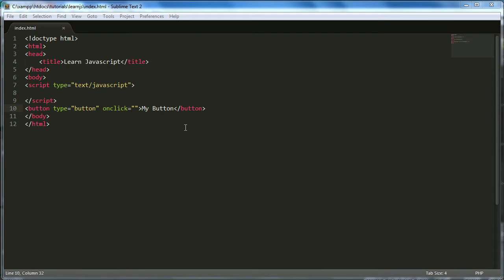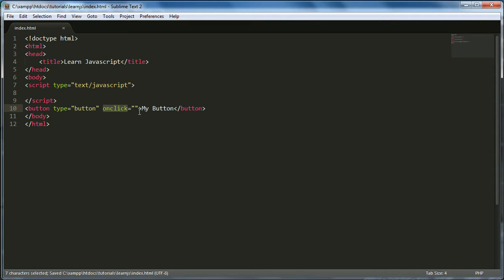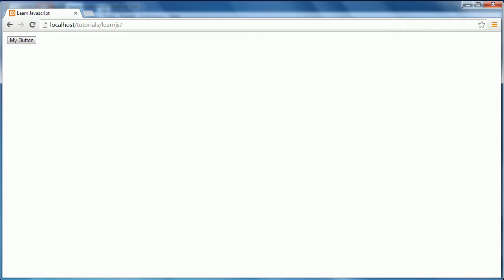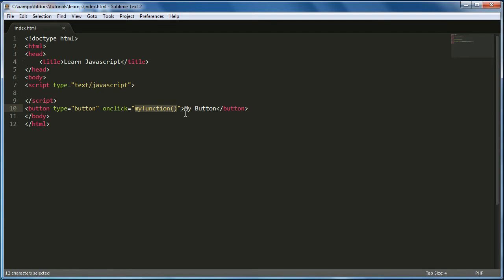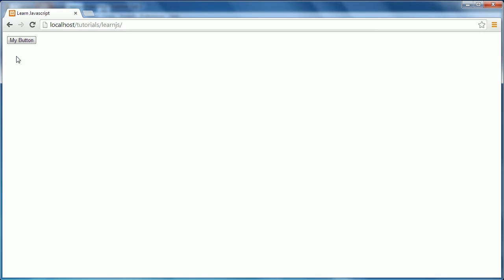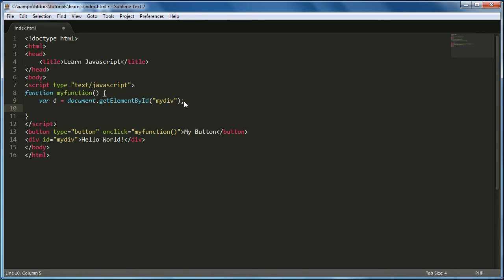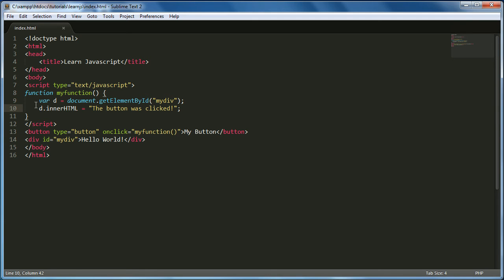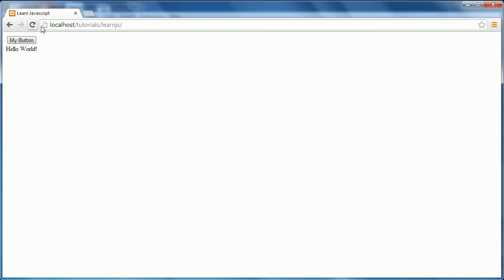Learn Javascript - Events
In this episode you'll be learning about how you can use events in javascript to execute code and make your website more interactive.